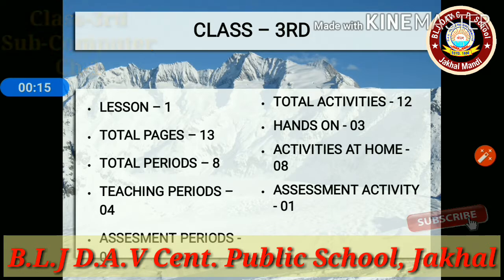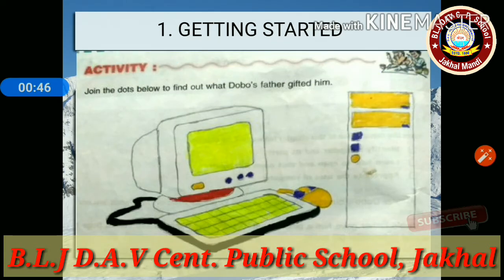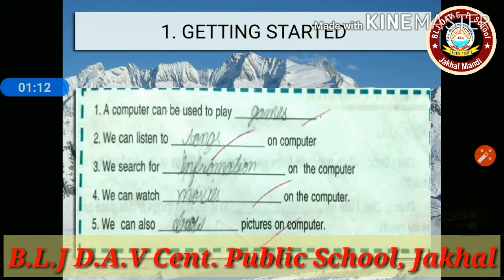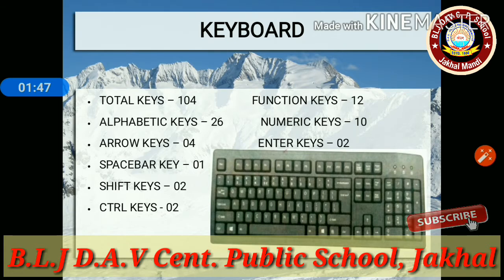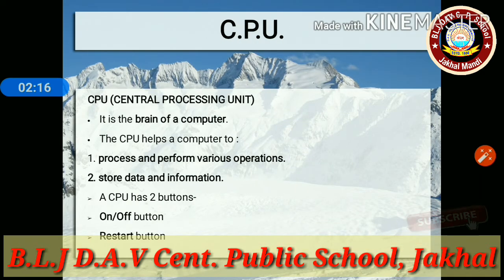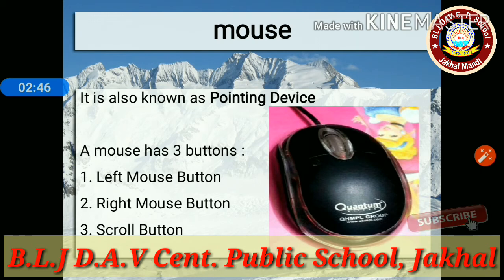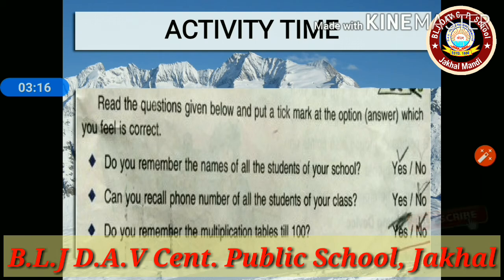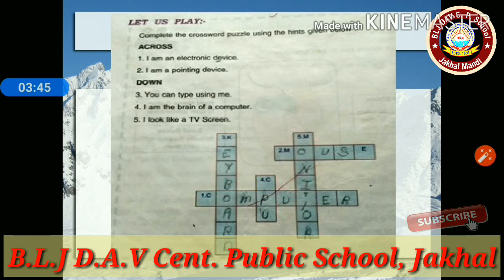Computer- Getting Started, Class-3rd,ch-1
E-Lessons of Computer Science